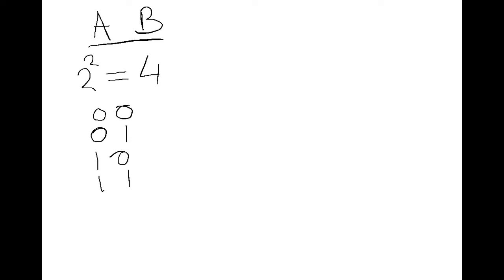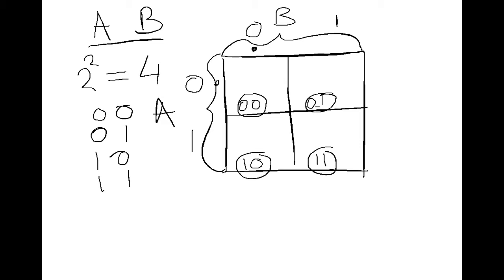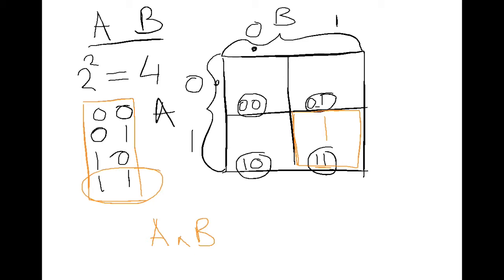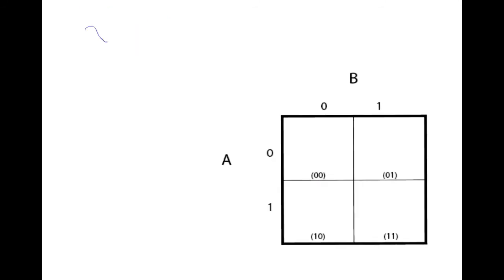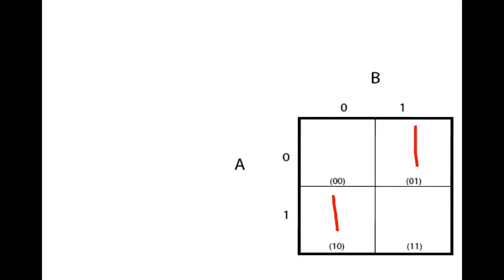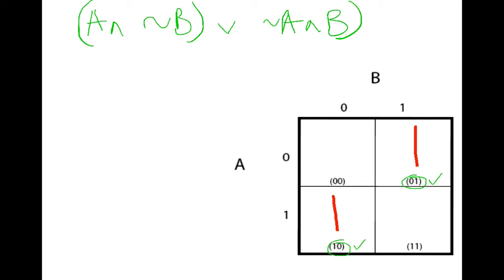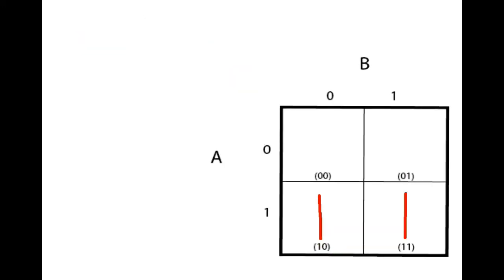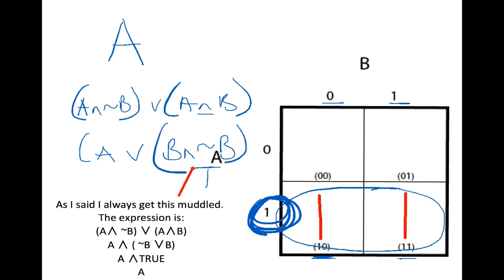Boolean Logic - Karnaugh Maps 1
A quick introduction into using and understanding Karnaugh Maps using two boolean variables.